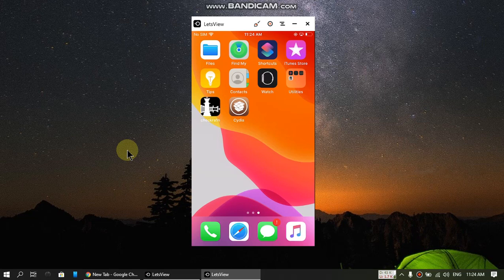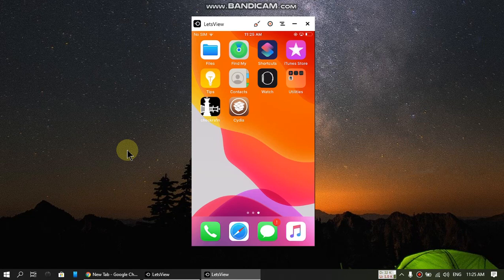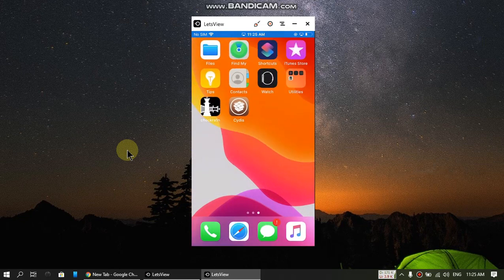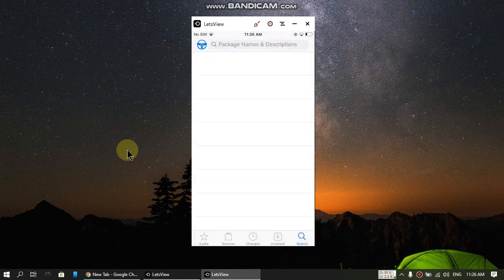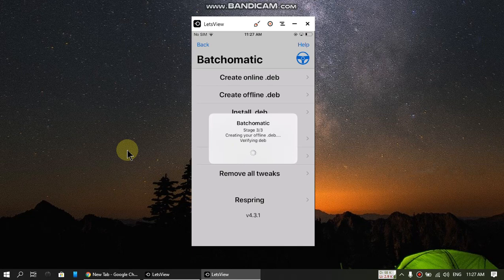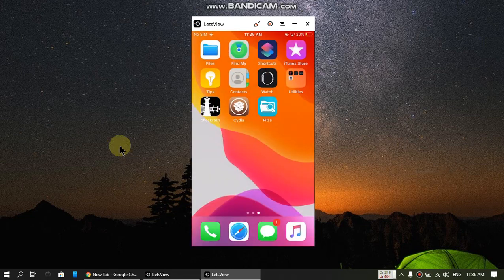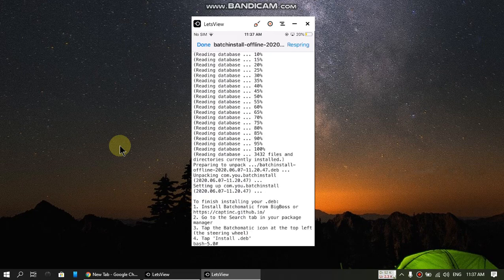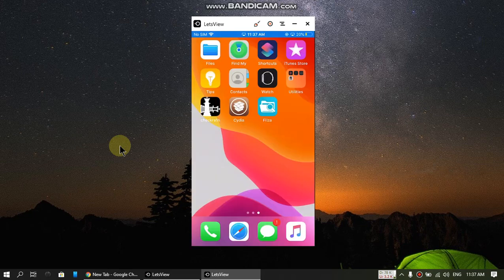How to backup & restore Cydia tweaks with Batchomatic iOS 14 & lower | 2021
In this video I am going to show you how to backup cydia tweaks iOS 14 & restore cydia tweaks via Batchomatic before you want to restore your iDevice. It supports all iOS versions to iOS 14 and below and all iPhones / iPads.

Note: This tweak works with Checkra1n Jailbreak iOS 14 / Unc0ver Jailbreak iOS 14 / Taurine Jailbreak iOS 14

Tweak: Batchomatic
Source: bigboss (default)

Topics Covered:
How to use batchomatic tweak
How to backup and restore cydia tweaks
Batchomatic deb
Batchomatic tutorial
Batchomatic install deb
How to backup cydia tweaks
Bachomatic Cydia
Bachomatic Sileo